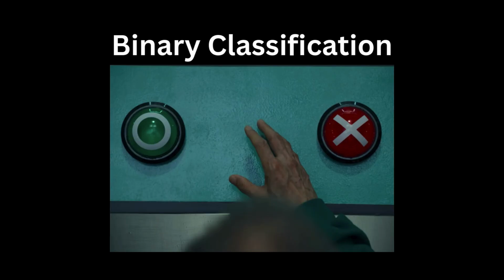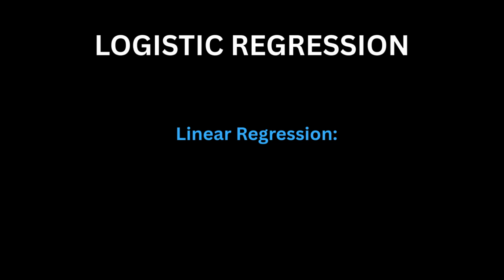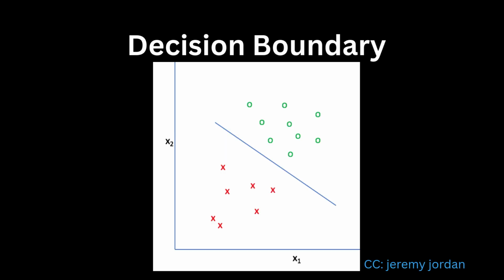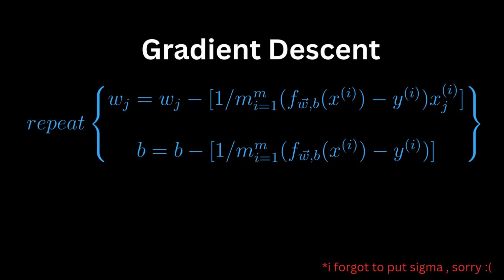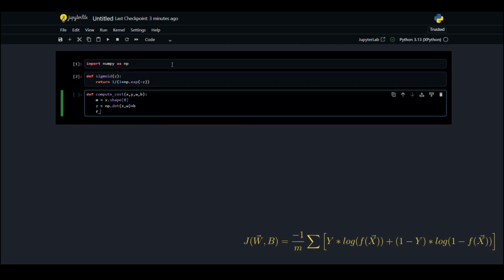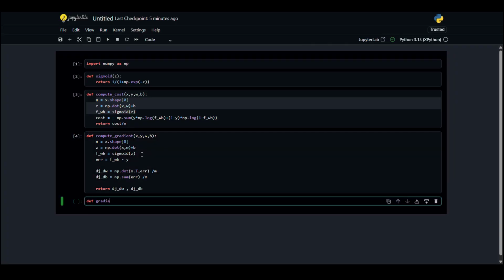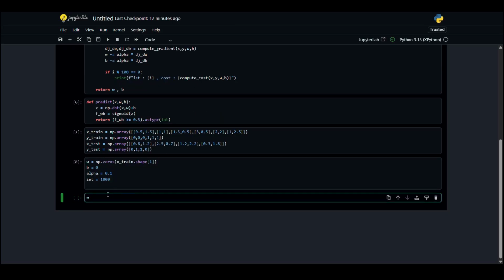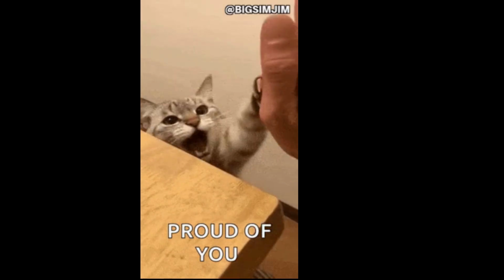Logistic Regression Explained + Code From Scratch | ML Foundations Ep. 3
In this episode of the ML Foundations series, we build Logistic Regression from scratch using pure Python and NumPy — no scikit-learn, no built-in ML libraries.

We start with the basics of binary classification, understand how Logistic Regression differs from Linear Regression, and then move step-by-step into the math and implementation.

In this video, you will learn:

• What is Binary Classification
• How Logistic Regression works
• The Sigmoid Function explained clearly
• Decision Boundary concept
• Logistic Regression Cost Function (Log Loss)
• Gradient Descent for classification
• Vectorized implementation using NumPy
• Making predictions using a 0.5 threshold

We manually implement:

✔ Sigmoid function
✔ Cost function
✔ Gradient computation
✔ Gradient Descent training loop
✔ Prediction function
✔ Training and testing on sample dataset

By the end, you will fully understand how Logistic Regression works internally — from equation to working code.